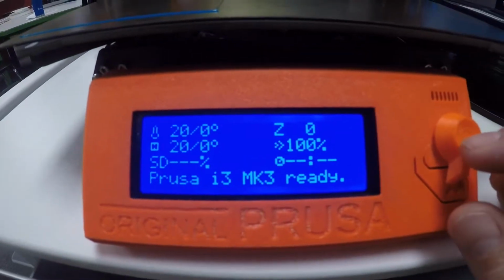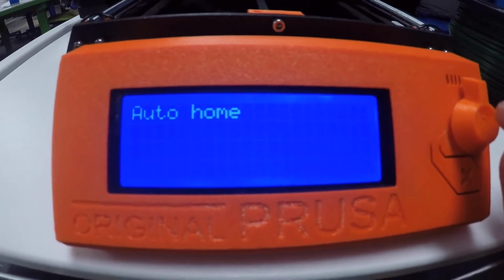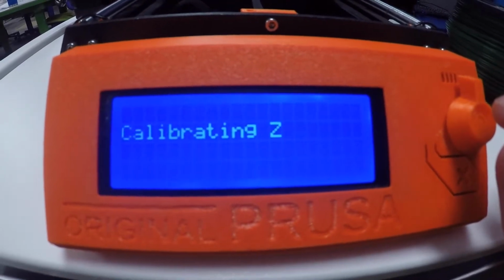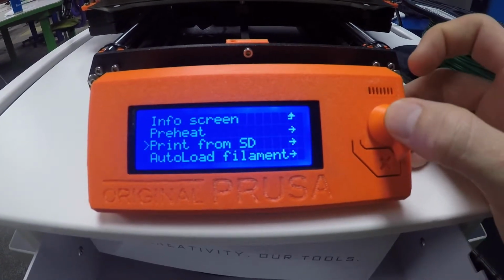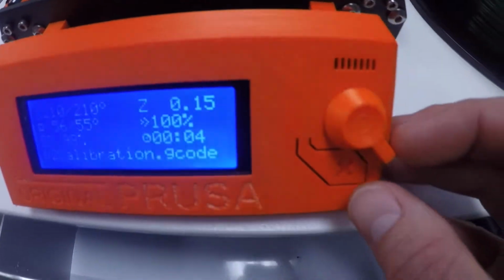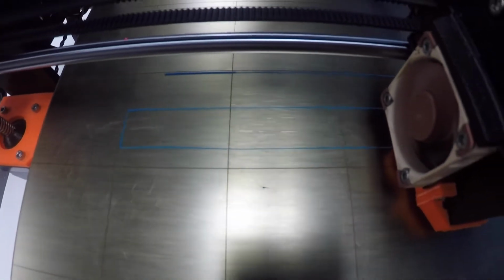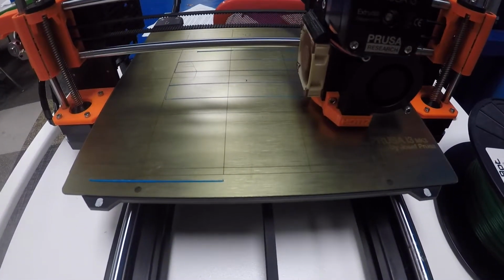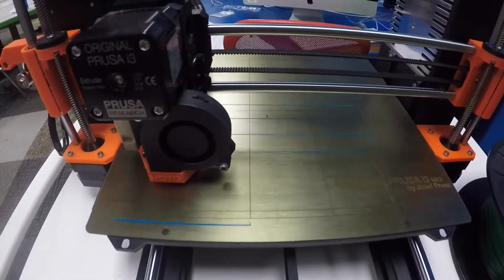3dPrinter Mech Calibrate